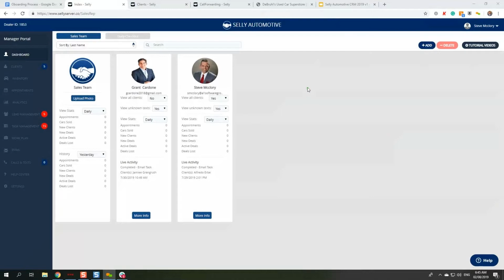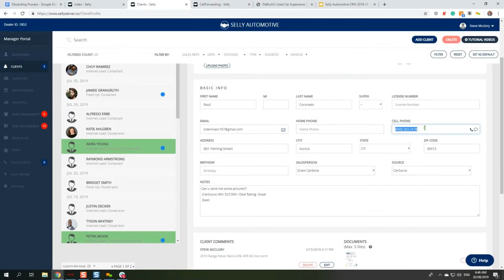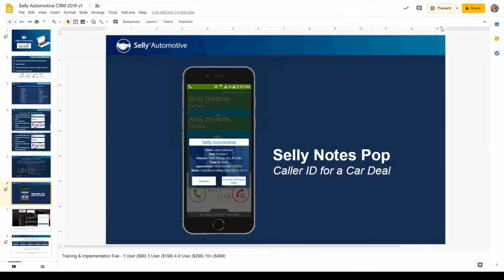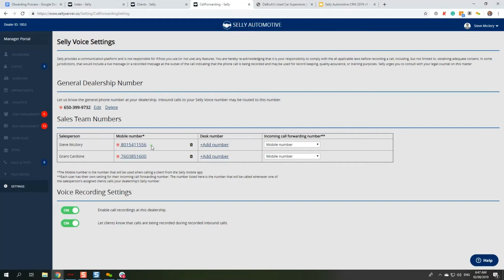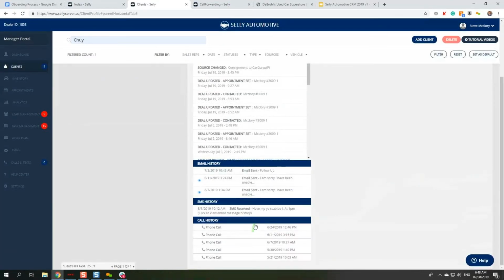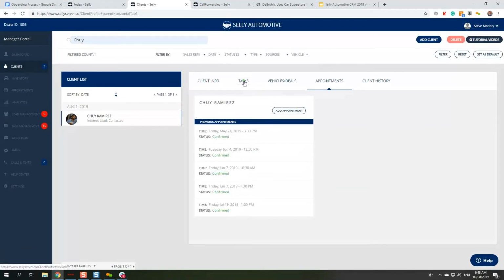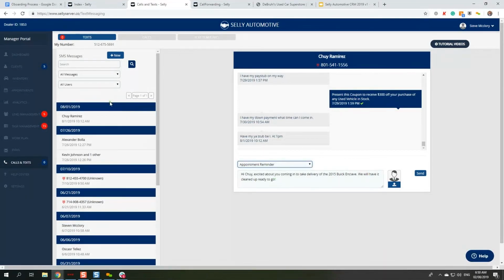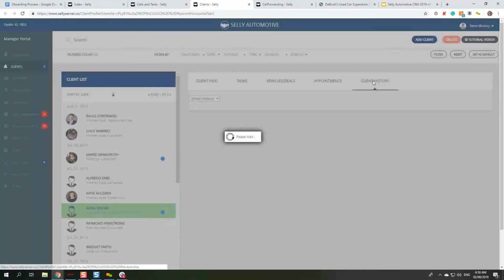Selly Automotive - Voice and Texting Demo 2019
VP Sales, Steve McClory, walks through the Selly Web Client to explain text and voice. (August 2019)